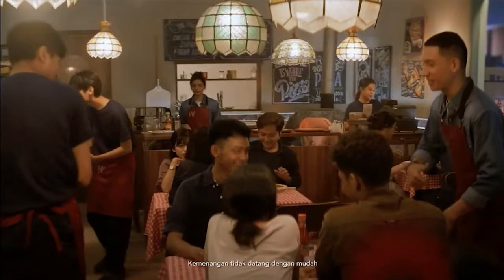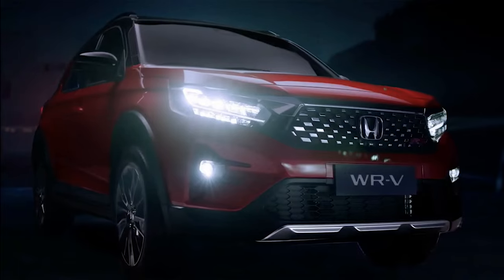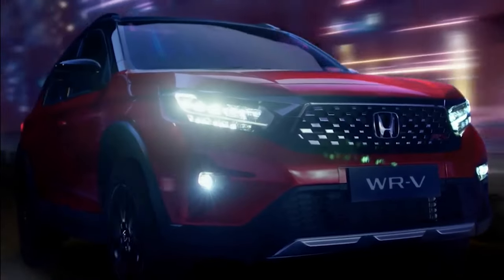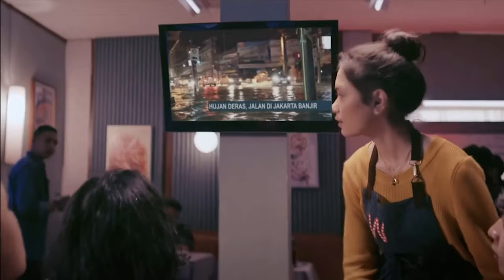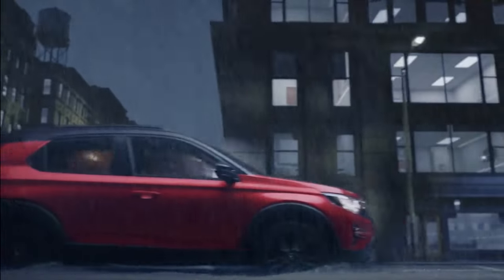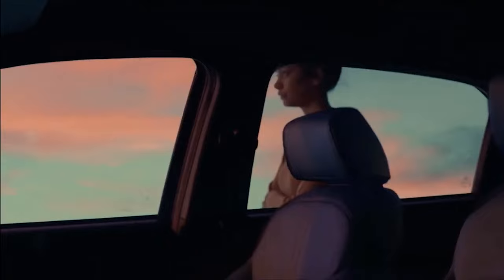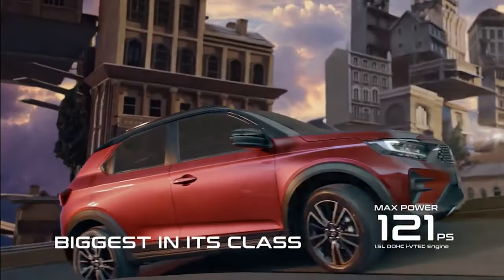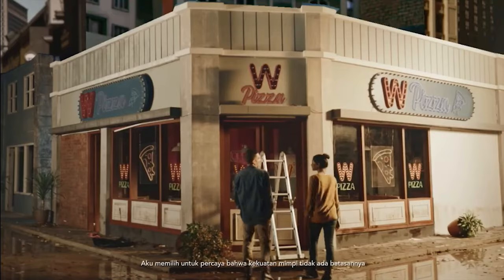Honda WR V 2023